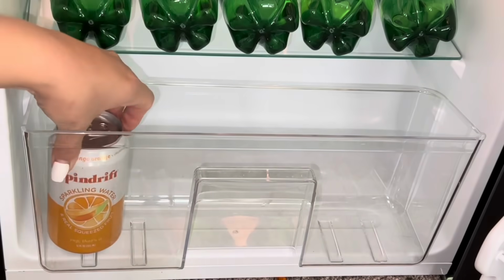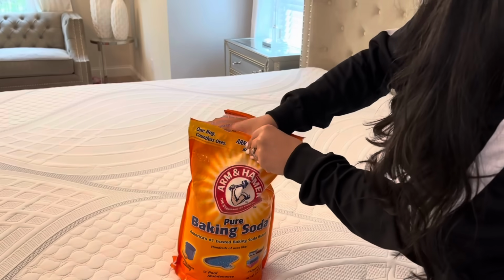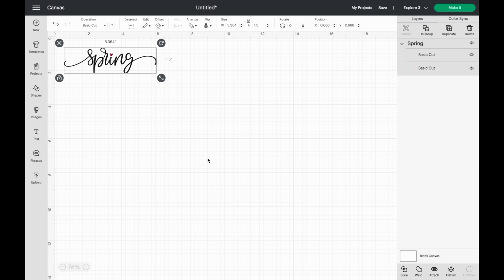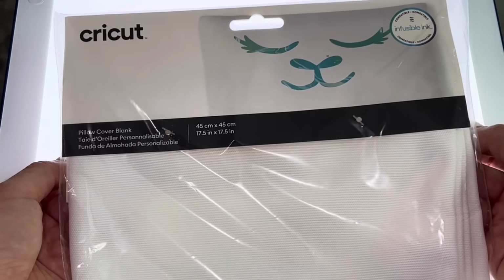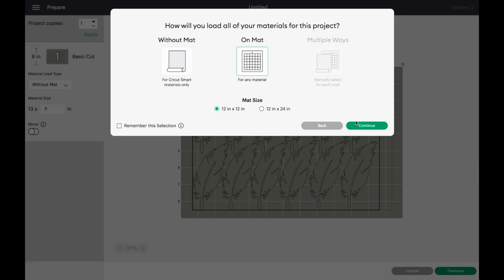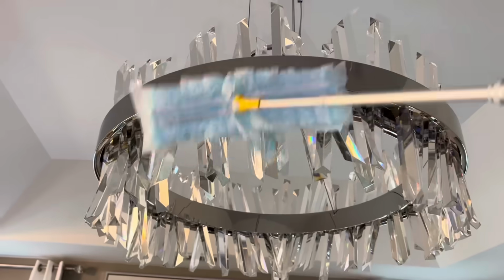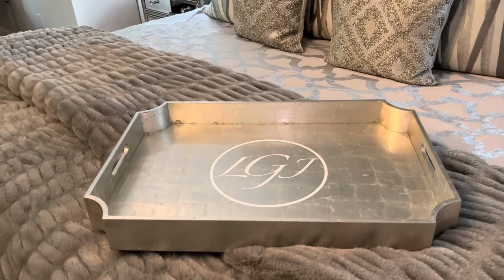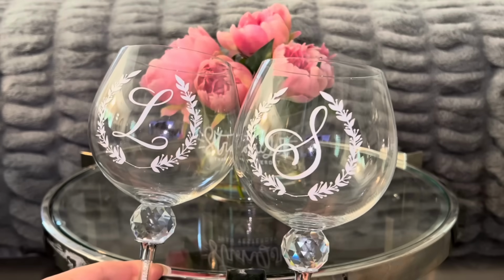SPRING BEDROOM REFRESH | Satisfying Clean Organize and Decorate With Me | DIY Cricut Projects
Shop my Kitchen:
Stackable clear organizer drawers
12" wide stackable kitchen sink drawer
10-piece container set
Acrylic Ziplock storage organizer
Acrylic aluminum foil and wax paper dispenser
Acrylic expandable spice rack
48 Glass spice jars
Shelf spice organizer
Drawer and shelf liner
Under kitchen sink waterproof mat
Small glass jars with silver lids
Citrus juice press squeezer
Large Ice sphere mold tray
Small ice ball mold tray
Ice cube mold tray
Clear and light grey silverware tray
Clear and light grey utensil tray
Acrylic soap dispenser
Acrylic soap tray
Disinfecting Mist

Shop my Pantry:
Dual cereal dispenser
Large cereal containers
Rolling soda can organizer
Smart LED lights
Cookie jars
Open front organizer
Clear spice rack organizer
4 section bars organizer
Large airtight food containers
Pantry labels
Stackable snack organizers
Similar storage baskets with handles
Storage organizers with handles
What I use to create my own labels: Cricut Maker 3

3. Turn on bell notification to be notified when I upload my next video
Winner will be announced one week from today on April 27th here: Juan D.